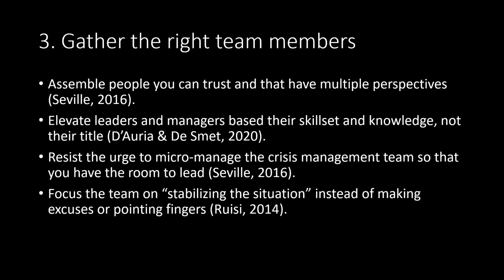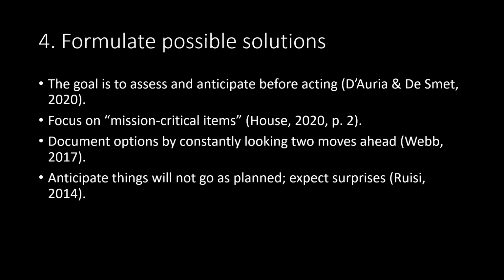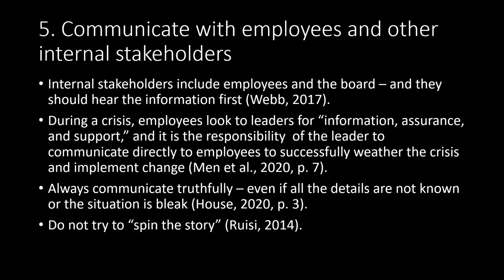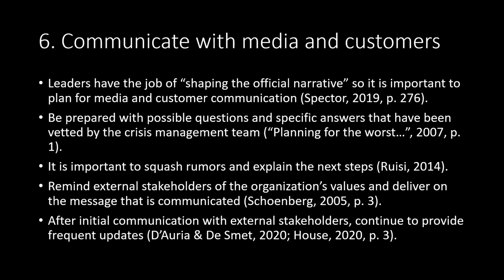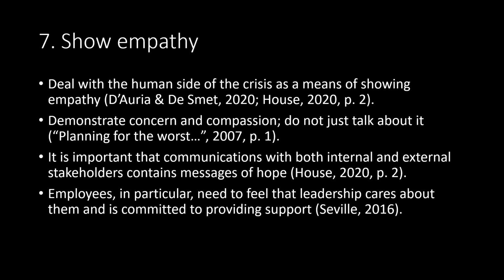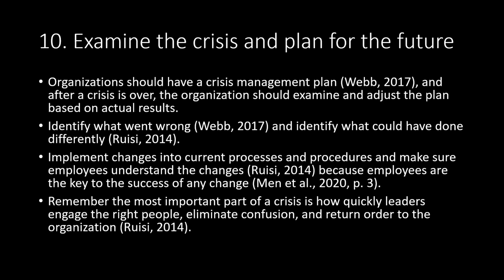SharonMooreAdams ORG480 CT6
Portfolio Project for ORG480
Prepared by Sharon Moore-Adams